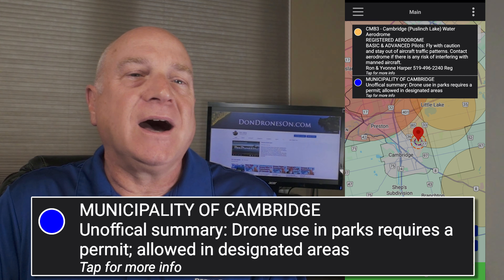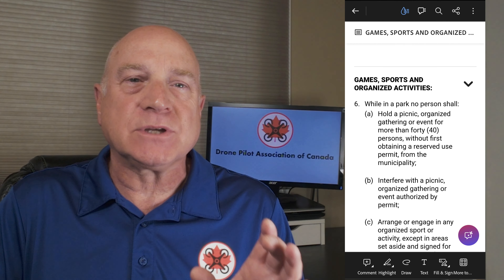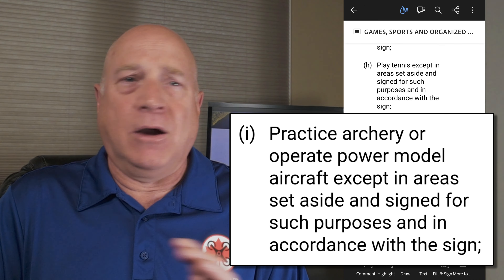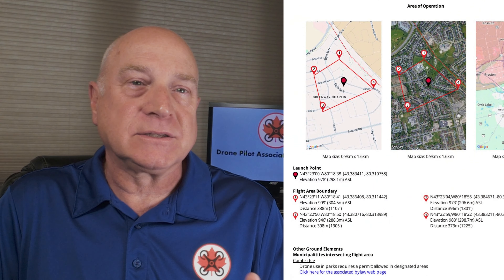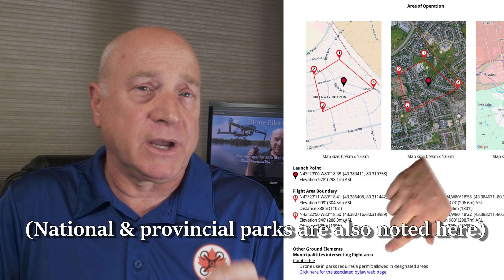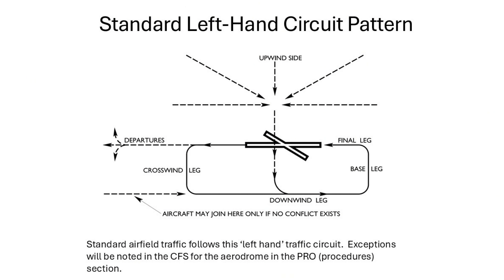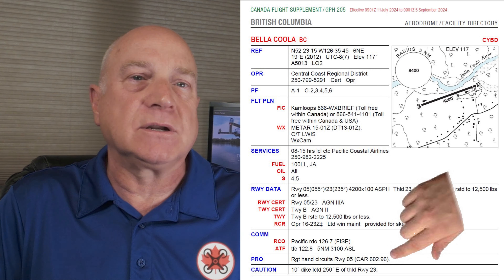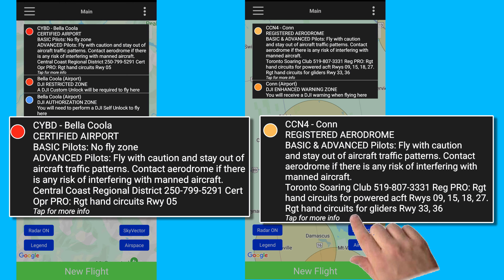Drone Pilot Canada v3.4: Municipal By-laws and Circuit Pattern Information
Drone Pilot Canada v3.4 offers two new features:
- Availability of municipal by-law information for the top 100 municipalities in Canada
- Availability of manned-aircraft traffic circuit pattern information for aerodromes with the somewhat exceptional right-hand circuit patterns
Find out all about these features in this video.  This is a free software update for current users of Drone Pilot Canada...like always.

WE-ROLL footage of downtown Toronto (done with NAV CANADA approval) courtesy of DPAC member Demetrios V, with the social media tag @dimmyv.

ITEMS USED IN THIS VIDEO:
DJI Action 4 camera
DJI Mic wireless microphone

DRONES AND ACCESSORIES I RECOMMEND:
DJI Avata 2 Fly More Combo
DJI Mini 4 Pro Fly More Combo with RC2

CAMERAS AND FILMING ACCESSORIES I RECOMMEND:
Insta360 X3 360-degree camera
DJI Action 3 camera
DJI Osmo Mobile 6 gimbal
Blue Yeti microphone
Maono PM461 desktop microphone
Maono AU-A04H boom microphone
Tripod table (projector stand)

VIDEO EDITING AND CREATION ELEMENTS I RECOMMEND:
Video editor:  Cyberlink PowerDirector